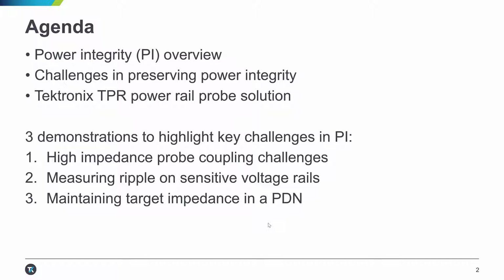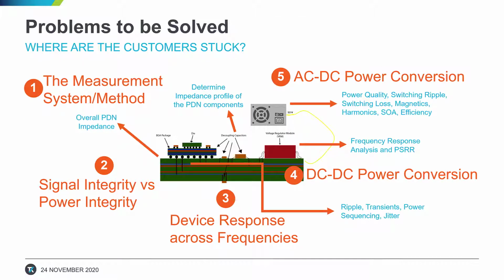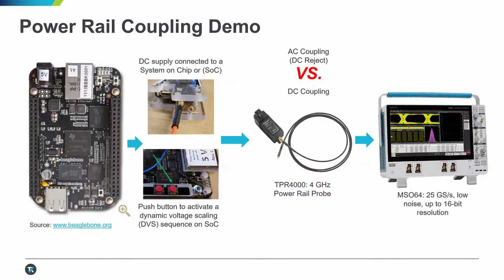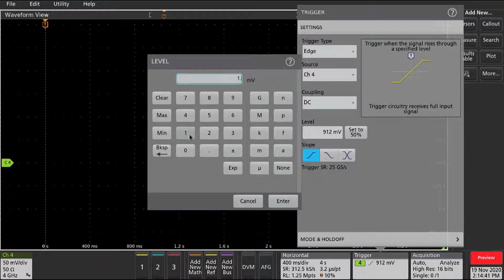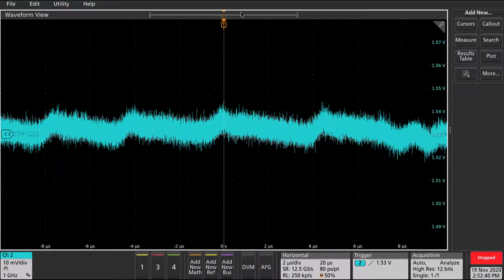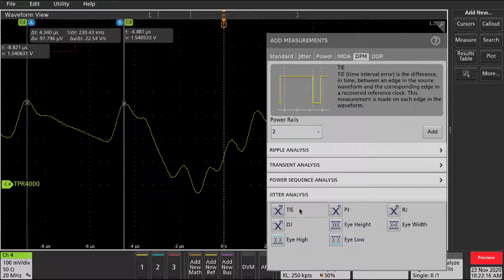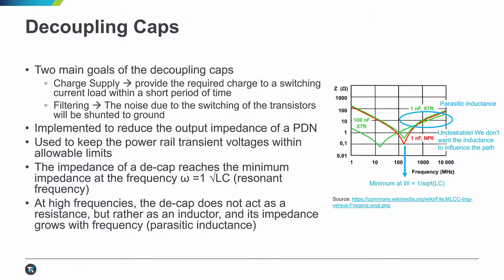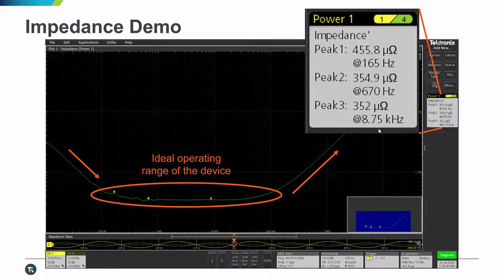Tektronix - Got Jitter Diagnosing Power Integrity and Signal Integrity Problems​?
Are the bit errors in your data caused by the power supply or sources inside the digital channel?
Let's end the dispute by examining the connection between jitter and power integrity. We'll highlight sources of noise likely to cause jitter on serial data lines and look at other power analysis methods from 3-phase inverter analysis to isolated probing.

By the end of this webinar will learn how to:

Detect ripple and its effects on a high-speed serial clock using power rail analysis software
Mitigate signal integrity problems cause by the PDN (power distribution network).
See additional capabilities of modern oscilloscopes make complex power measurements easier and more repeatable.